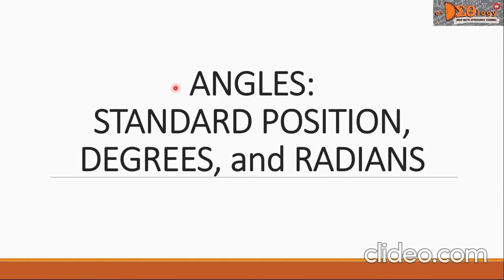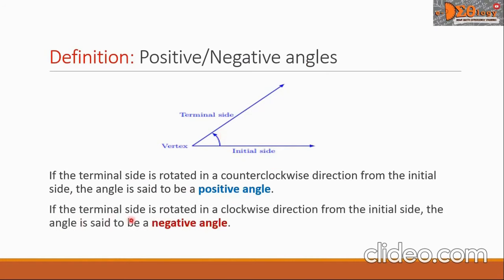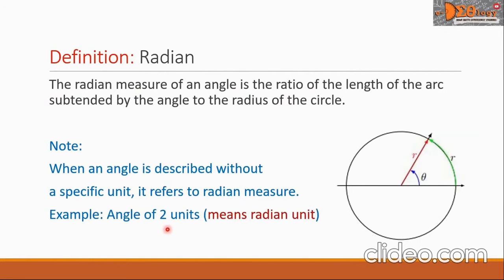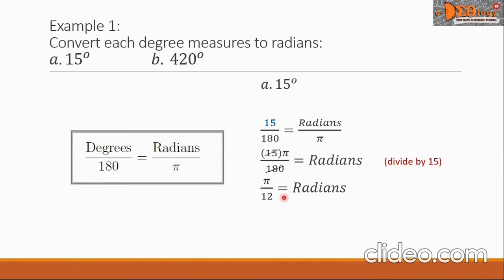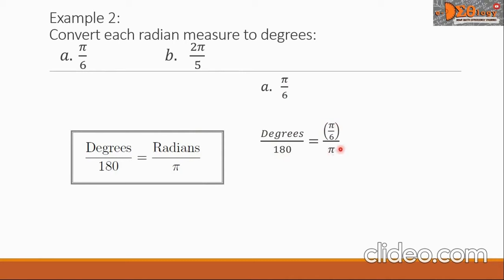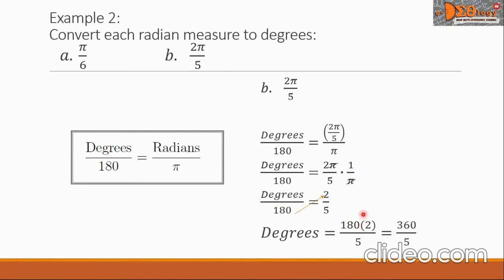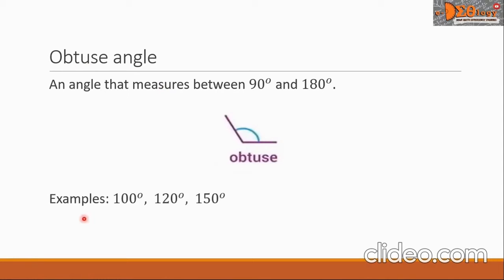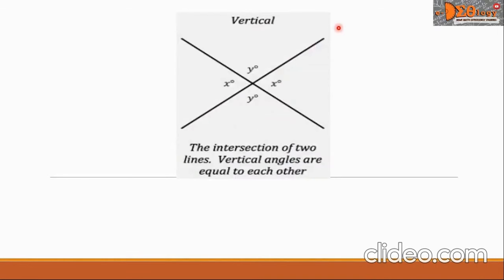Chapter 3.1 Angles and their Measures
See playlist for Math videos:
-Basic Math
-Pure Math
-Applied Math
-Calculus I
-Calculus II
-Probability and Statistics for IT
-Algebra
-Trigonometry
-Analytic Geometry
-Differential Calculus
-Integral Calculus
-Probability and Statistics
-Elementary Mathematics